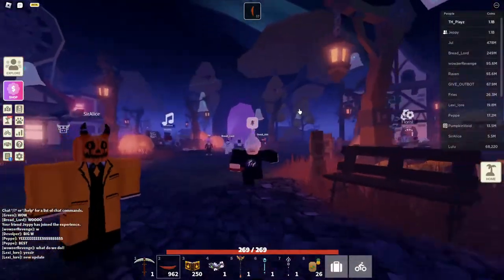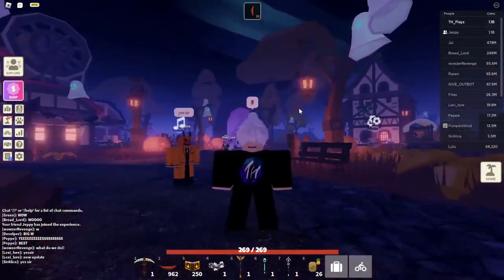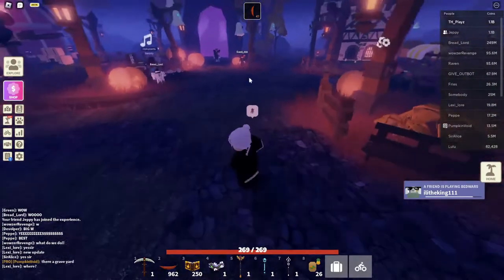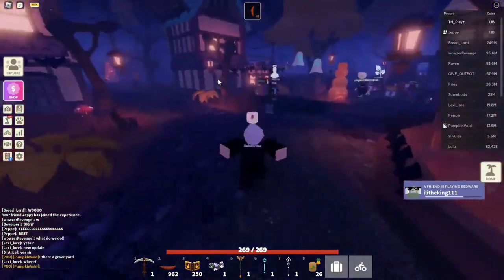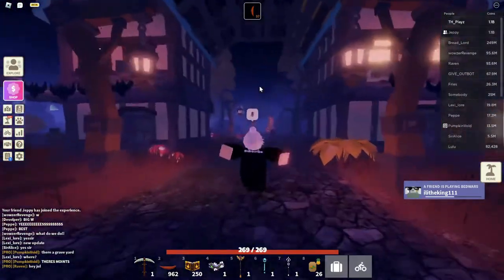Where To Find The Graveyard In Roblox Islands!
🎥How To Find The Graveyard In Roblox Islands!